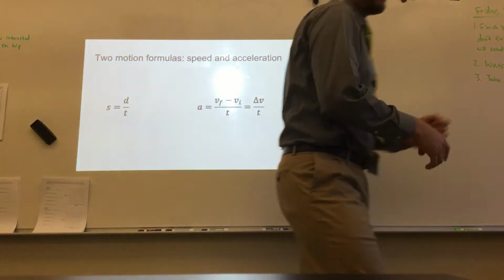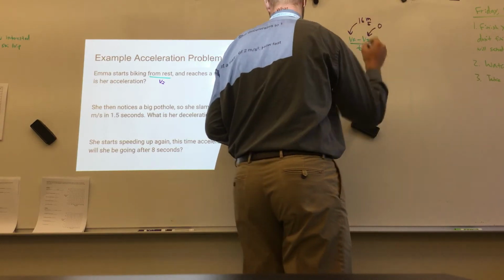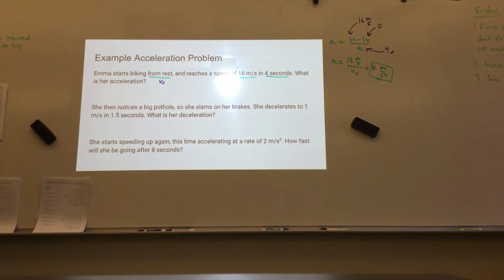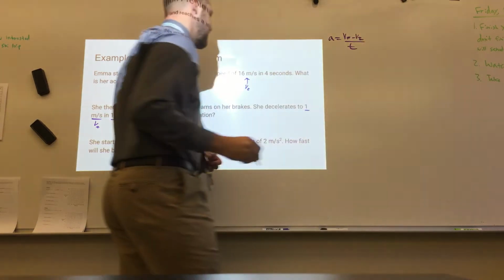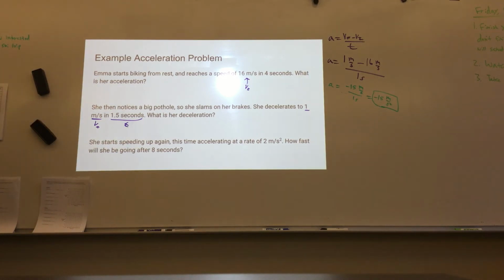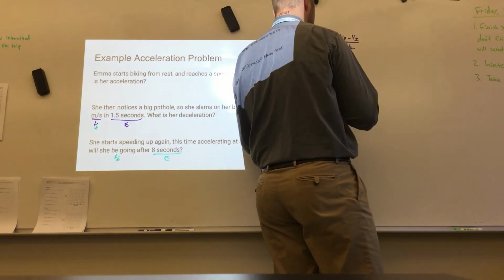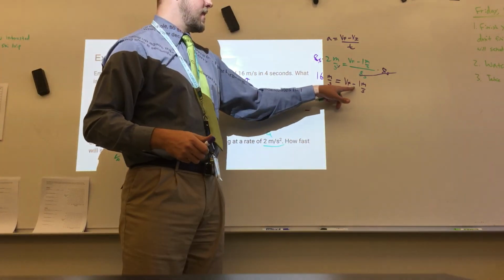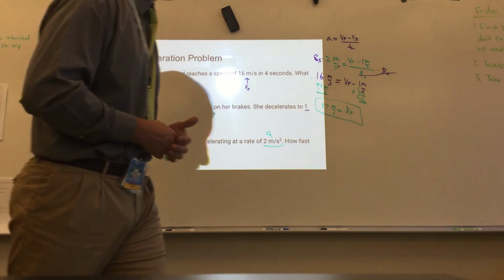Acceleration Sample Problem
Watch this video and take notes on it.